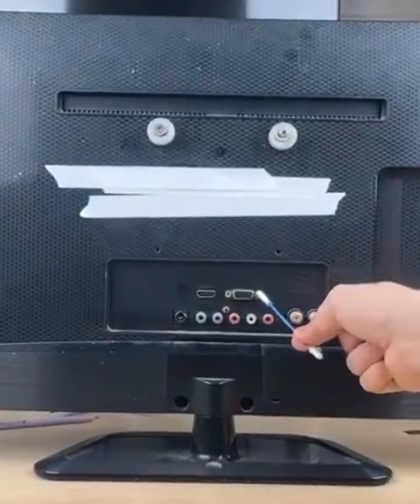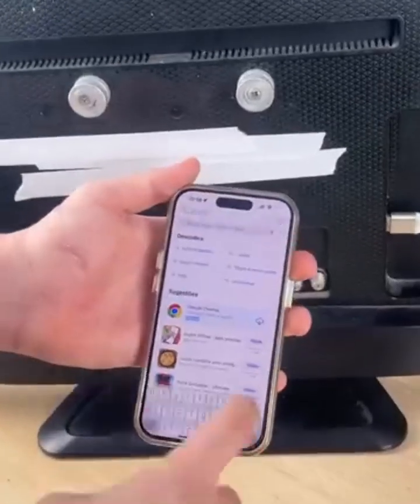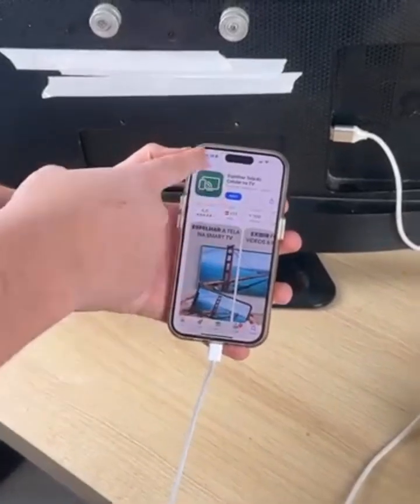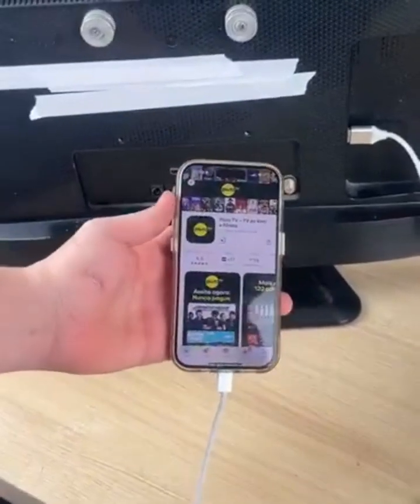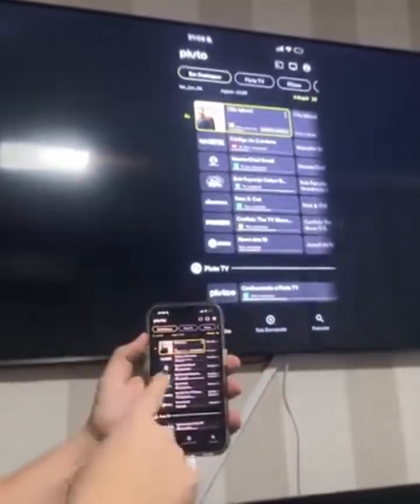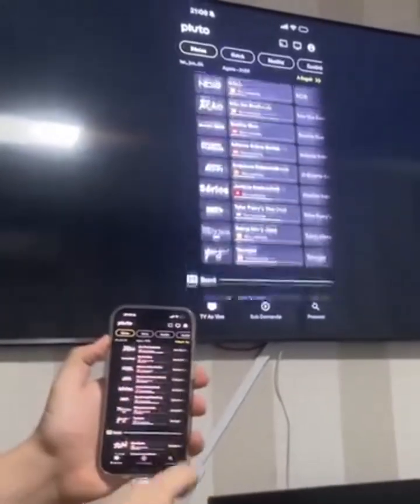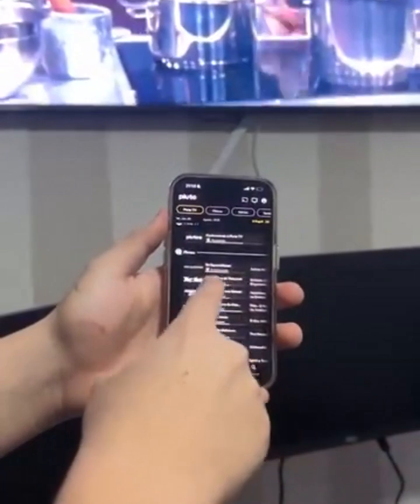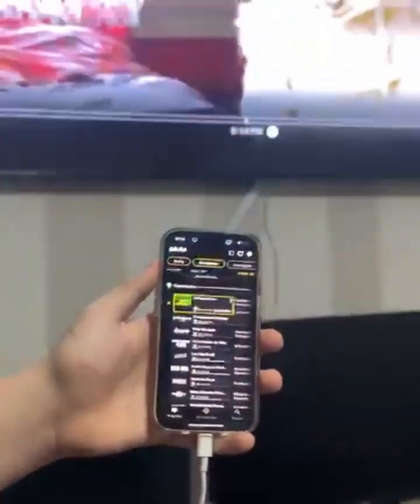This Is The Secret TV Button That All TV has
Kwa msaada zaidi unaweza uka comment au tembelea [For more help you can comment or visit]: